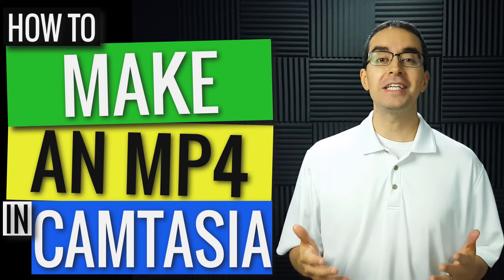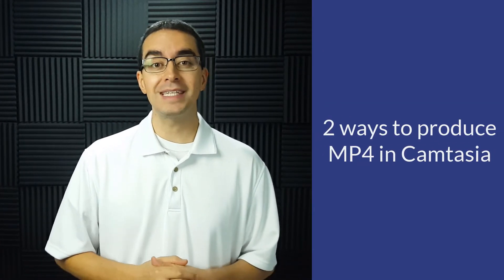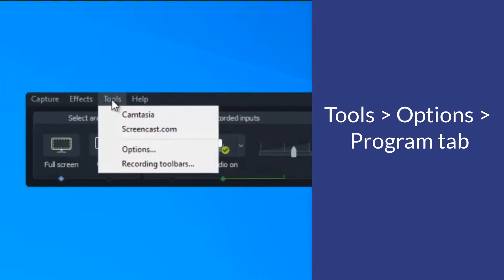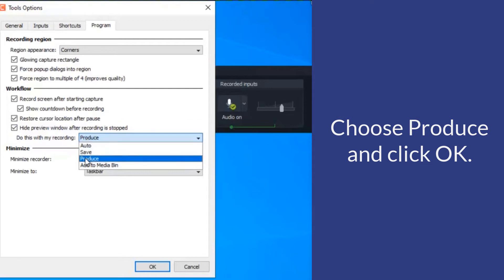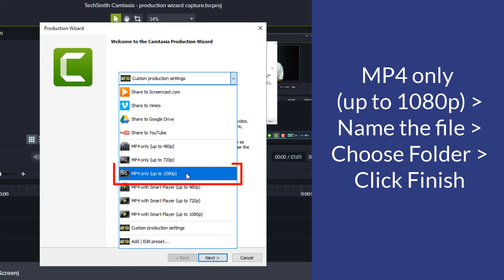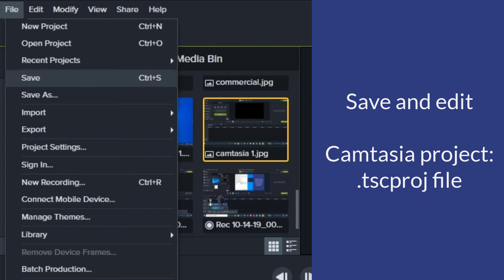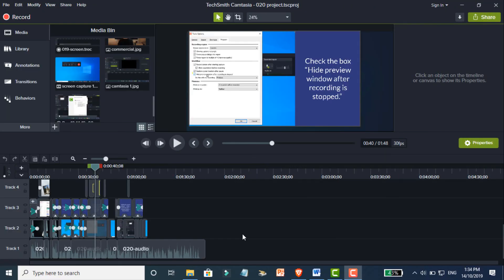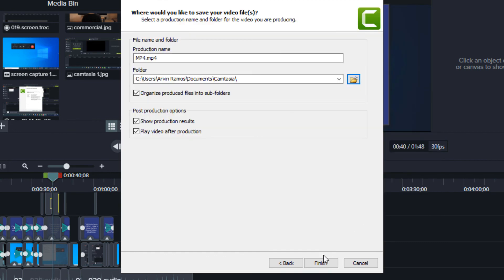How to Make an MP4 in Camtasia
An MP4 file is a video file that works almost everywhere - like on YouTube, PCs, Macs, iPhones, Android phones, tablets, and even the latest TVs. Let’s look at two ways to produce an MP4 in Camtasia.

When you record your screen with Camtasia, the screen recording is a trec file. But did you know that you can produce an MP4 when you’re done recording?

One way to create an MP4, is to change the settings in the Camtasia Recorder. Click Tools - Options - and go to the Program tab. Near the bottom, there’s a field called “Do this with my recording.” Make sure that the box is checked for “Hide preview window after recording is stopped.”

In the next field, you can choose “Produce” and click OK. Now when you record your screen and stop recording, you’ll save the recording file and Camtasia will open.

The Production Wizard also opens so you can produce an MP4 file. The most common option here, is “MP4 only (up to 1080p).” Click Next, give it a name, choose a folder, click Finish, and Camtasia will begin creating your MP4 file.

Most of the time, however, we’ll save the recording and make edits to it. When you save a Camtasia project, that’s a tscproj file. But YouTube and other video players can’t use those files.

When you’re done making your edits, you’re ready to create your video. The second way to produce an MP4 is by going to the Share menu and choosing “Local file…” Just like the first option, you’ll probably want to choose “MP4 only (up to 1080p),” give it a name, choose a location, and click Finish.